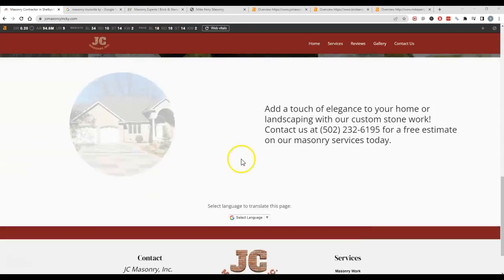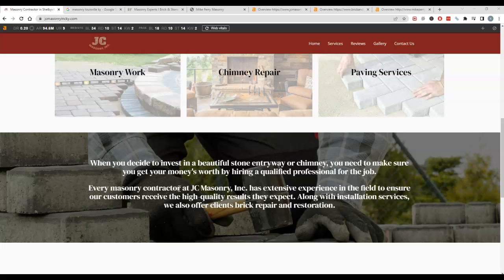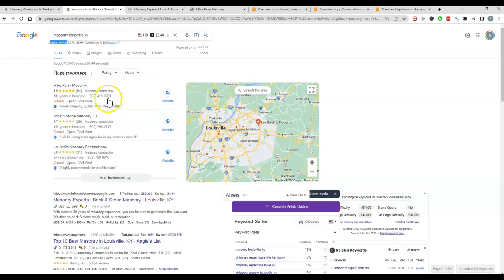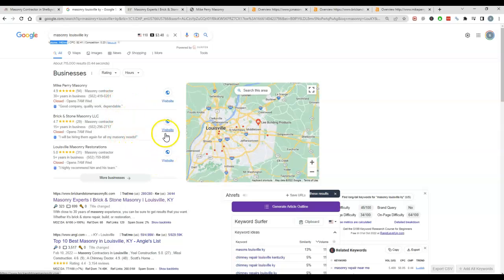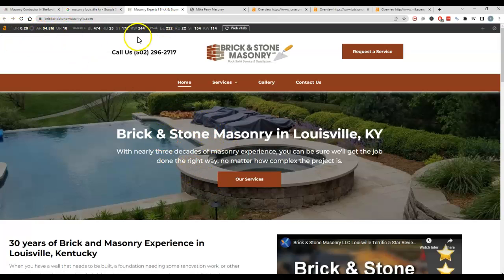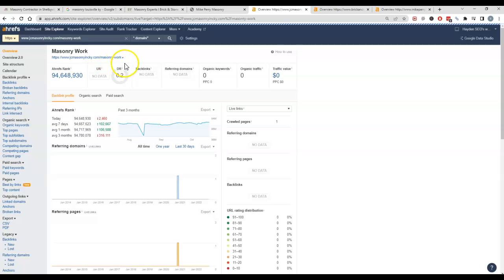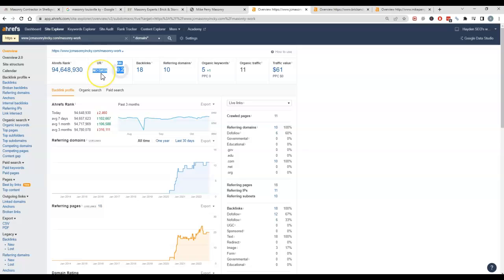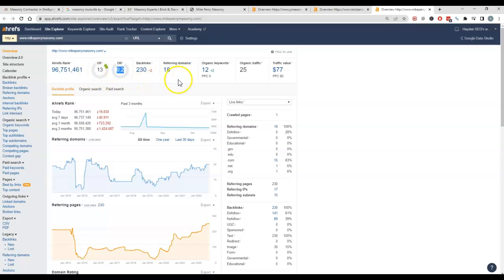JC Masonry- Hayden SEO show’s how to outrank the competition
Description:
Sean Hayden at Hayden SEO shows JC Masonry How to out Rank their competition and increase their customers! If you would like help to build your website or receive your very own free audit of your website with steps how to out rank your competitors please go and fill out the form or call us at .